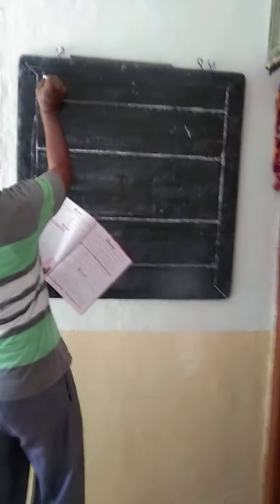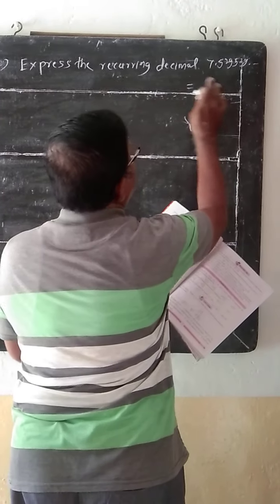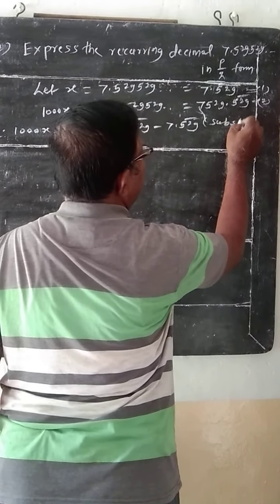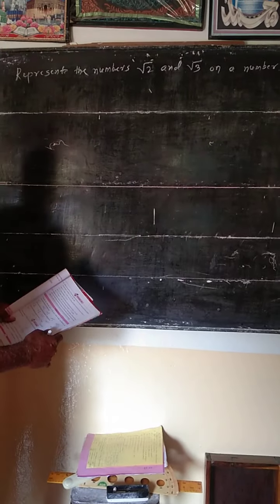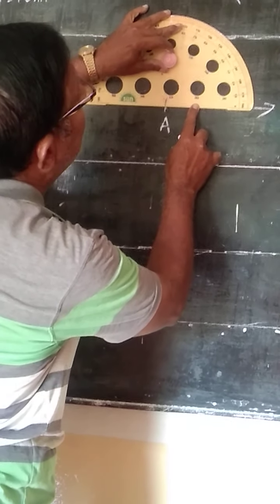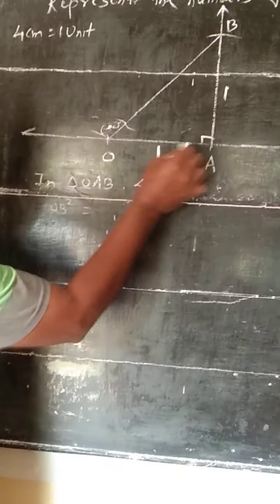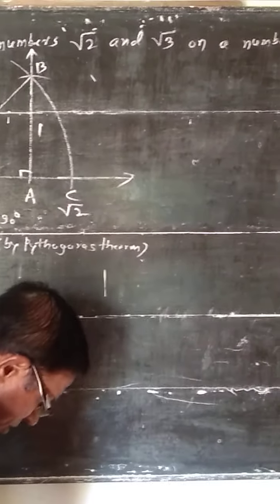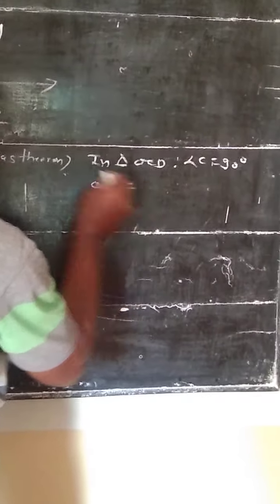September 28, 2020